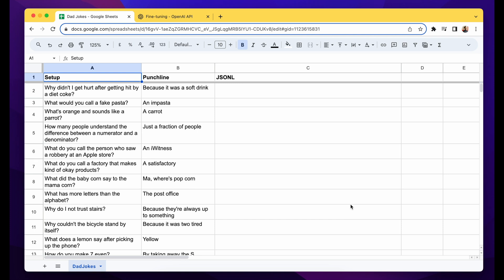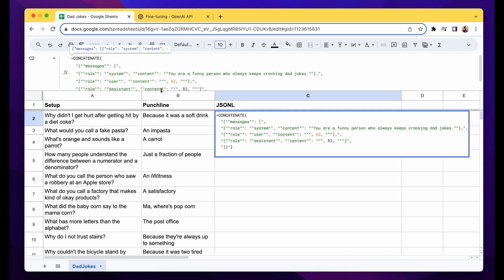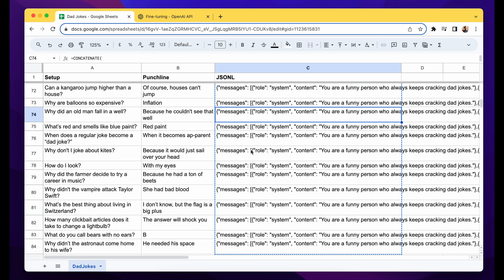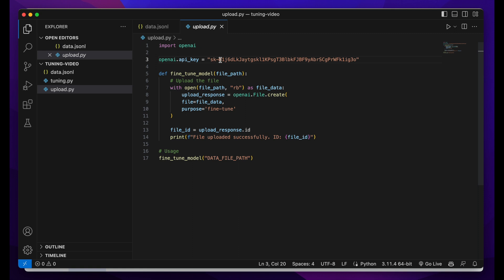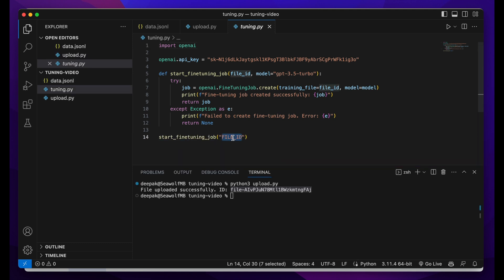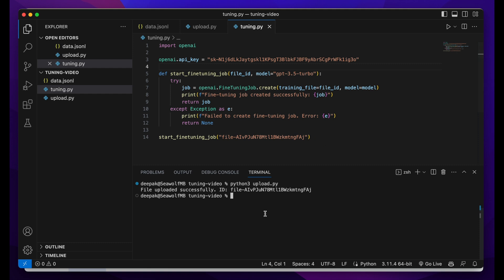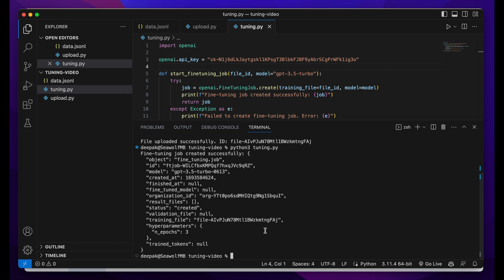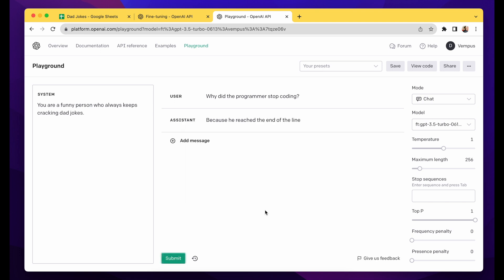Fine-tuning GPT-3.5 Turbo Model using Python and Google Sheets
A quick video explaining how you can fine-tune the gpt-3.5-turbo model by using your own data. In the video, I have used Google Sheets to prepare the dataset and then Python to start the fine-tuning job.

This is a quick video but still explains everything step-by-step.